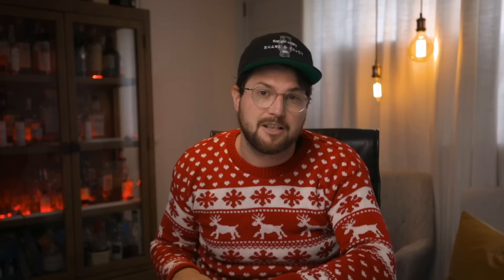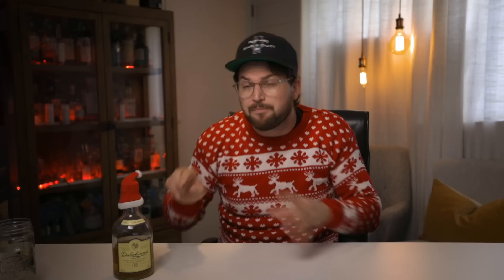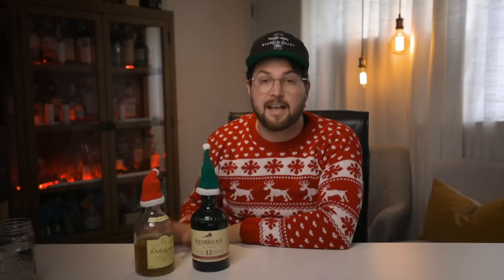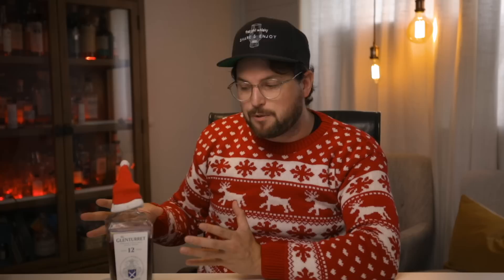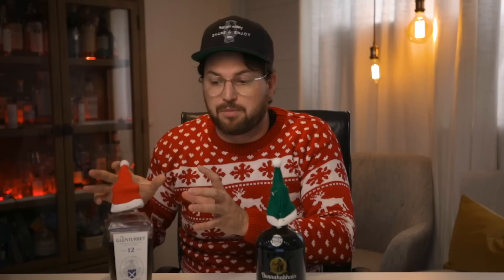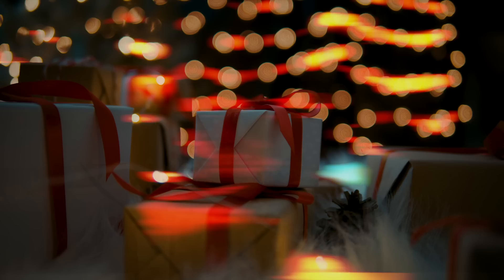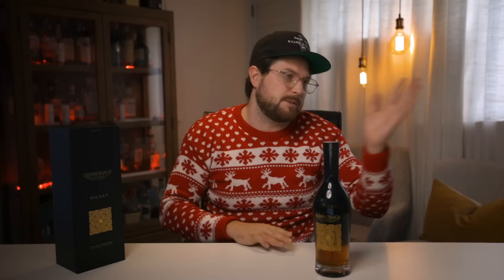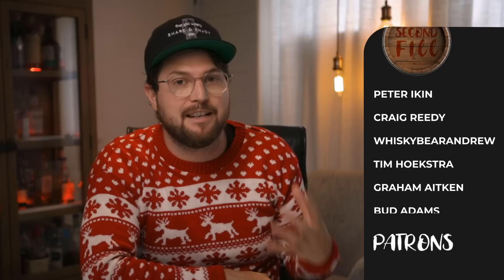5 Whisky Gifts That Will Blow Whisky Lovers Mind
In this video, we look into what is the best and top nice bottles of whiskey gift ideas for Christmas. Either to have at Christmas time or as a gift and present. I have made a list to fit all budgets, but also wherever the person you're buying for is on their whisky journey, from cheaper Irish whiskey to more expensive luxury single malt scotch whisky.